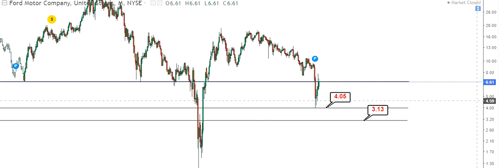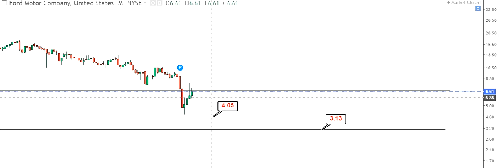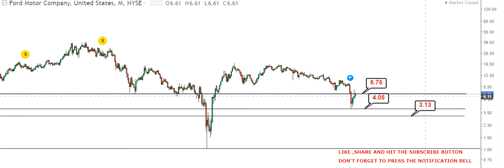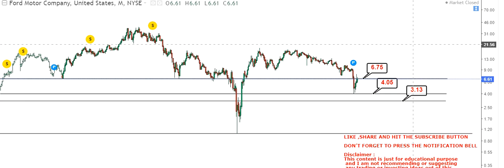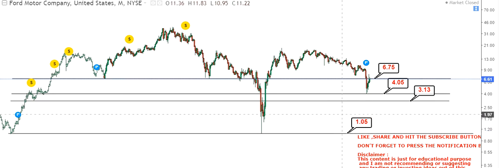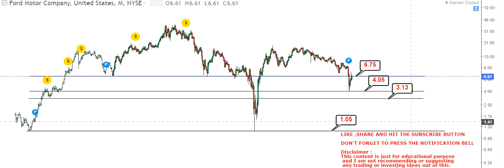Ford Motor uptrend and long term chart analysis - Ford Stock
About the video: Hello friends, in this video of my You Tube Channel, I am going to discuss about Ford Motor uptrend and long term chart analysis

About the channel:
If you like to send something:
Q.no. 44/599,
Azad Nagar Godripara,
P.O. Godripara,
Distt : Koriya, Chhattisgarh
Pin : 497555